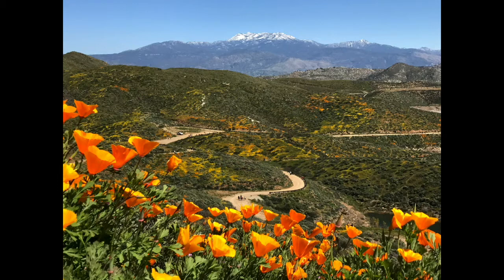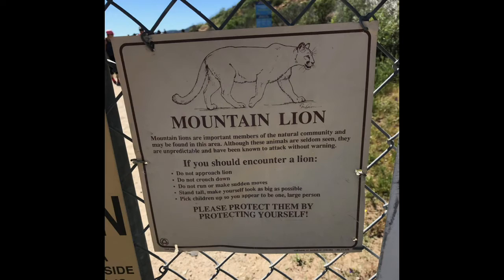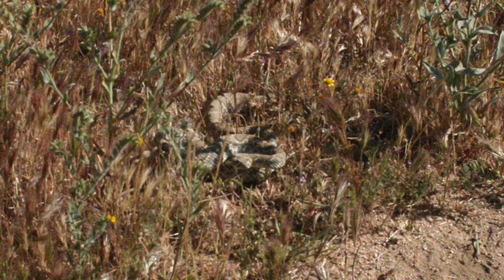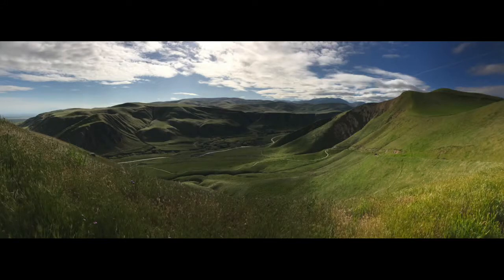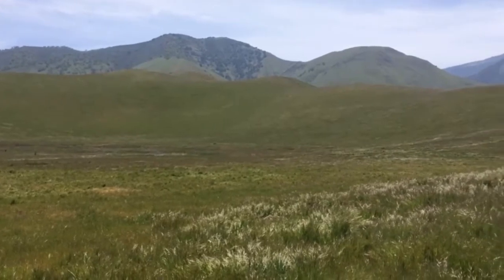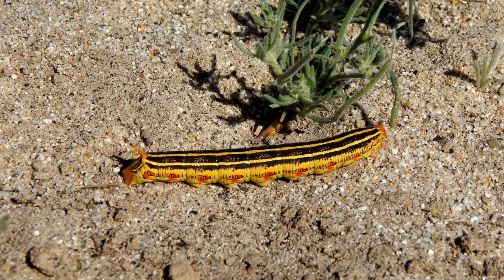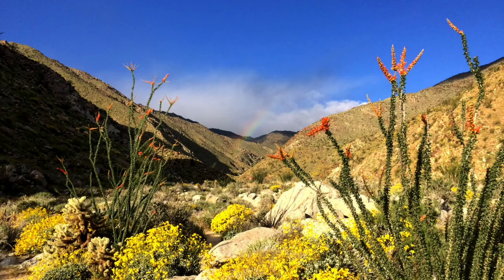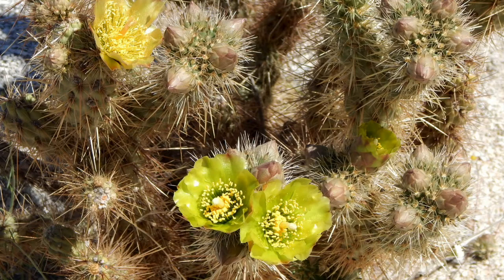Adventures with Doug: Flowers EP 1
Join Doug McKenzie as he takes you on a visual journey of some of the most beautiful plant life.